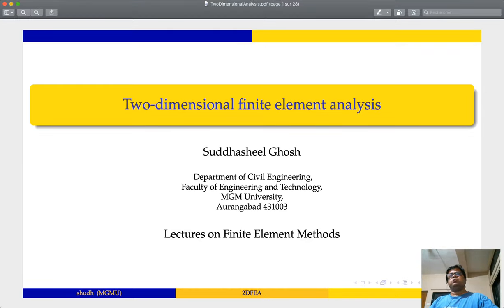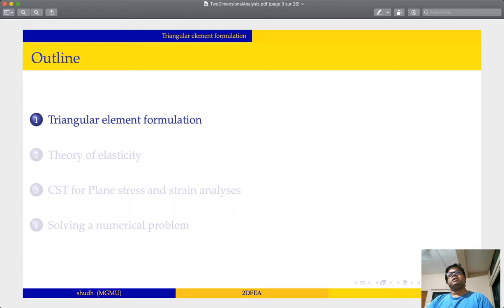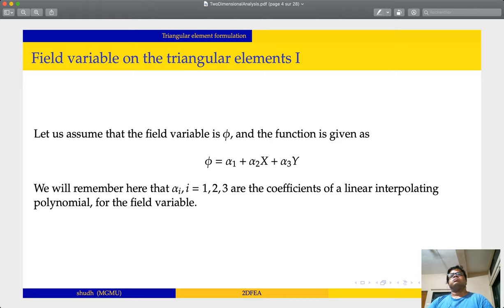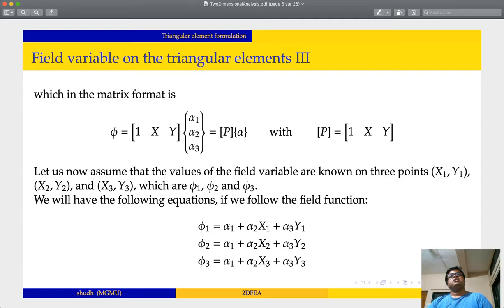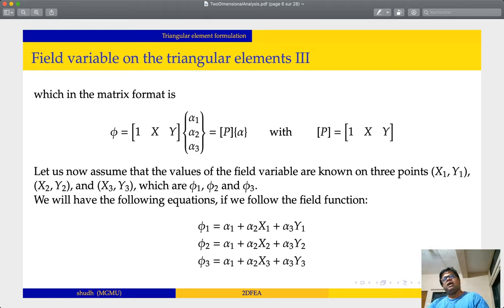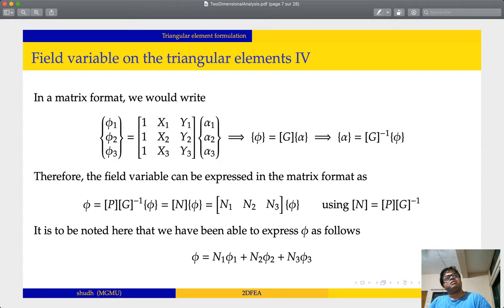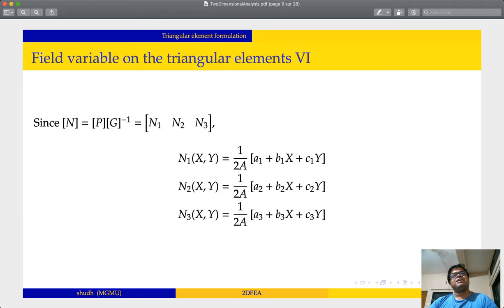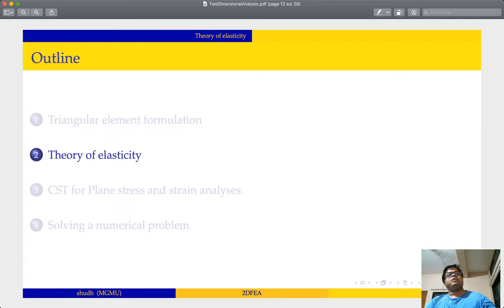Lecture 1 - 2D Finite Element Analysis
This is the first part of the series where I introduce the triangular element and the mathematics behind it.